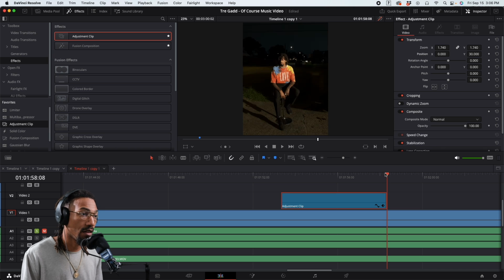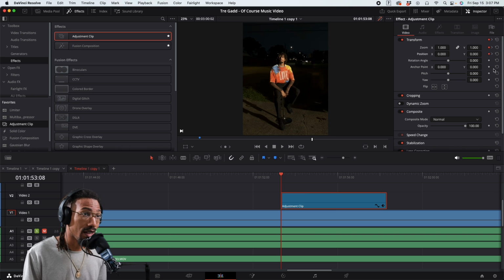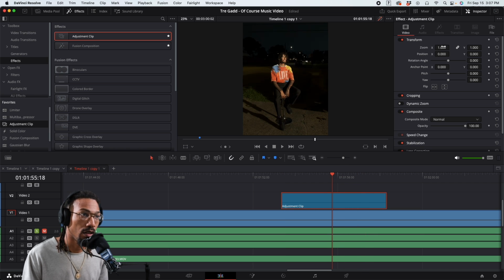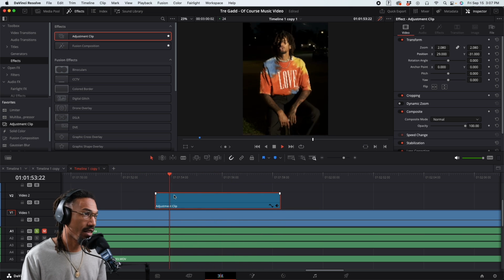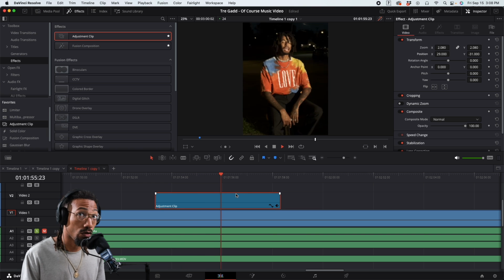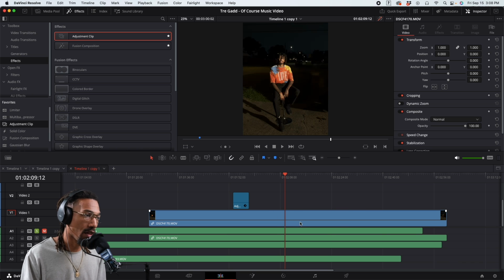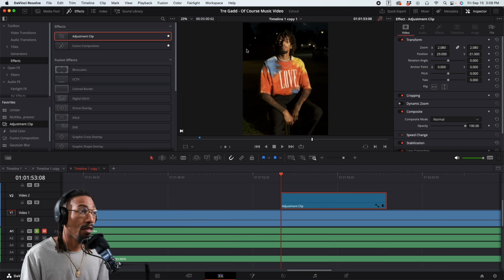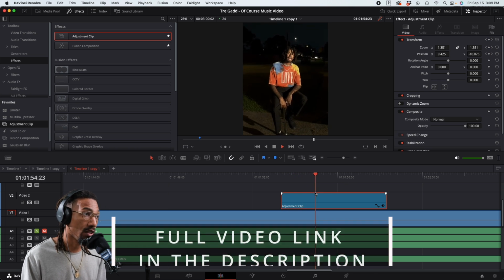Use Keyframes to add Camera Movement in Davinci Resolve 18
This video is part of a full video where I give you two other ways to add camera movement in Davinci Resolve.